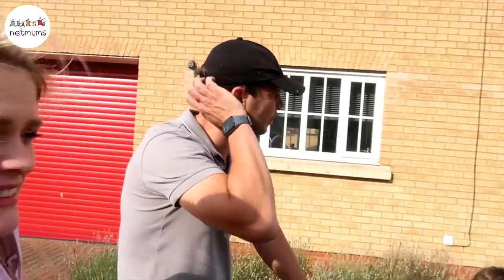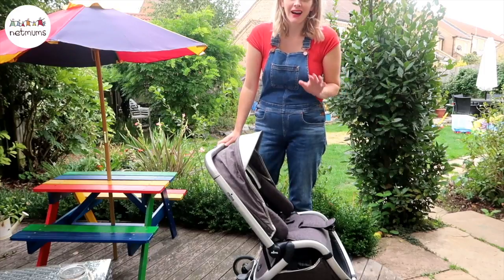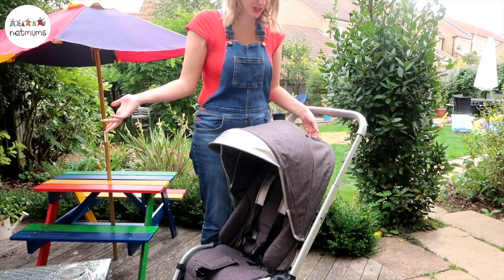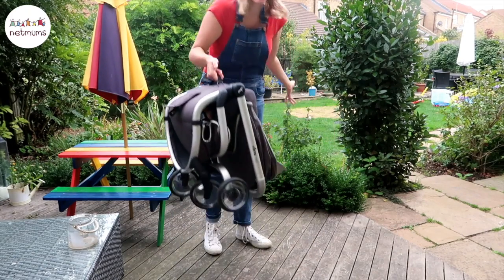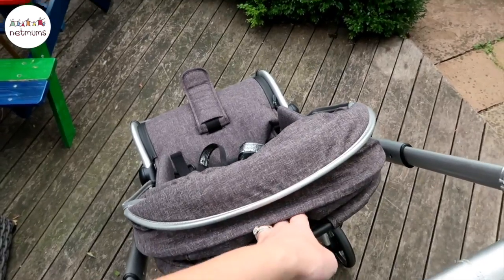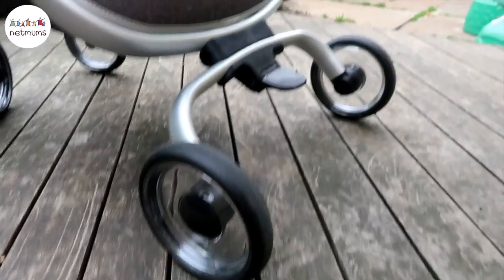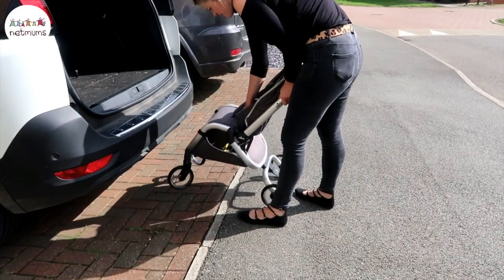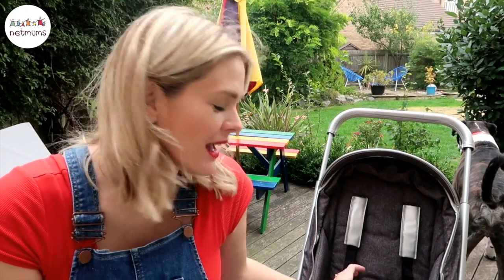Mima Zigi stroller review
Thank you to Charlie, one of our Star Reviewers for testing out the Mima Zigi stroller review.

We’re looking for mums like us to talk to mums like you!